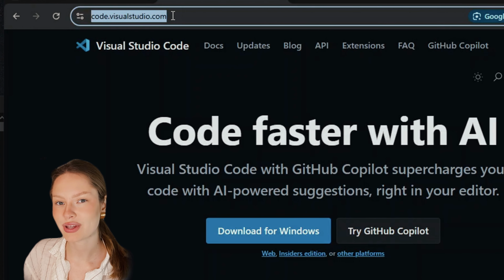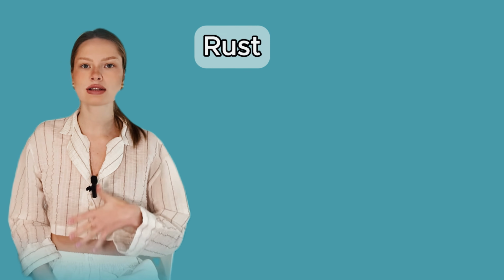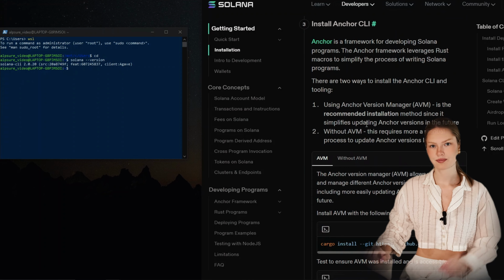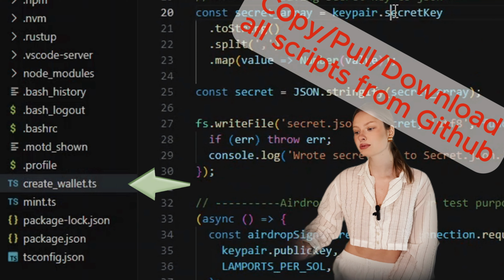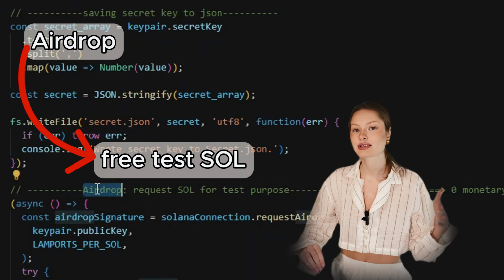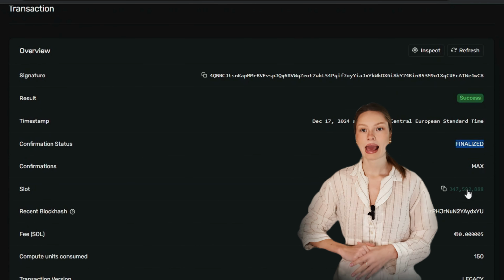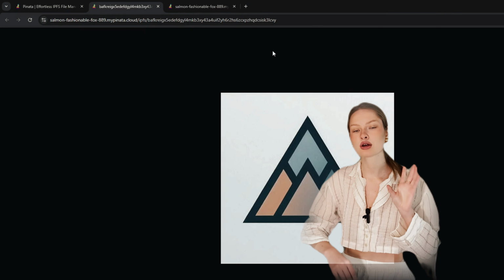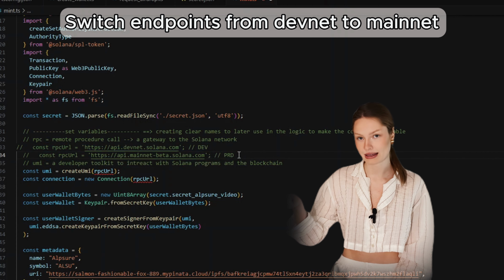Create Solana Tokens FREE 💰🚀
🔍 Tutorial chapters:
- 00:00 Intro
- 00:27 Flashforward
- 00:41 Intro continues
- 00:59 Setup: VS Code, WSL, install dependencies
- 04:34 Get GitHub code
- 05:03 Functionalities overview
- 05:23 Questions?
- 05:31 create_wallet.ts
- 06:52 request_airdrop.ts
- 07:17 View airdrop on blockchain
- 07:46 mint.ts
- 08:12 metadata IPFS pinata
- 08:55 mint.ts continues
- 09:43 View minted tokens!
- 10:01 Switch to mainnet

⚙️ Requirements:
VS Code (recommended)

💬 Got Questions?